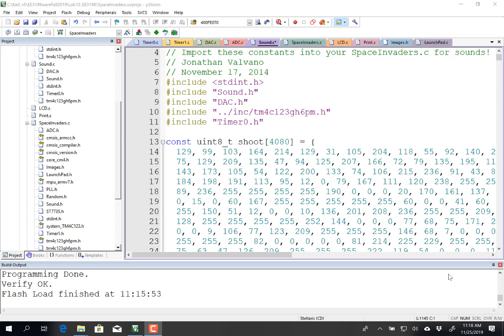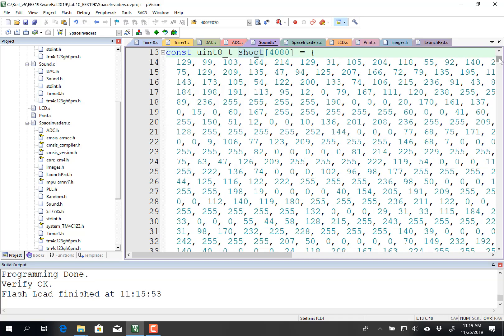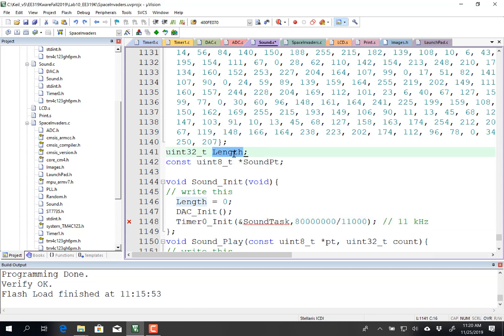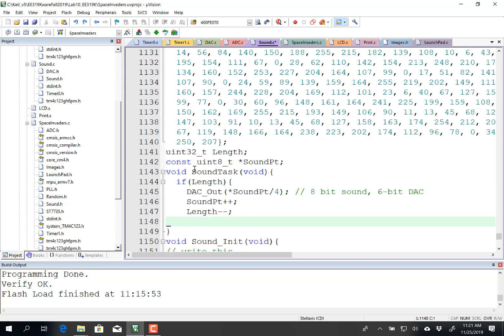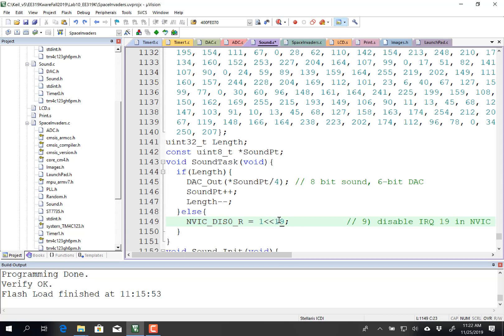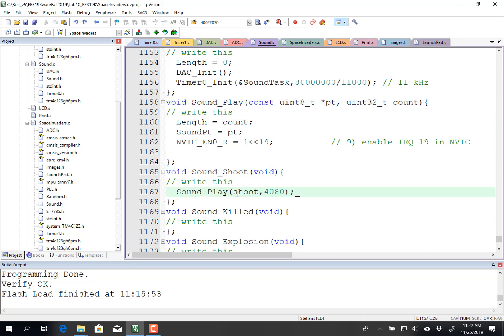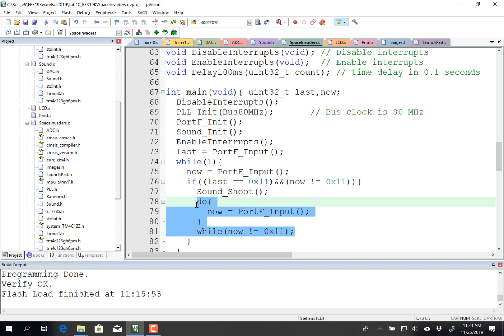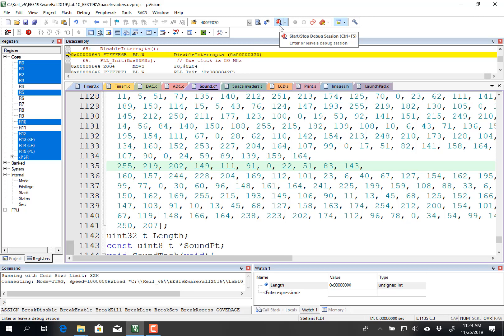EE319KLab10 Sound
EE319K Lab 10, how to many sounds using an 11 kHz timer interrupt. The software uses a DAC